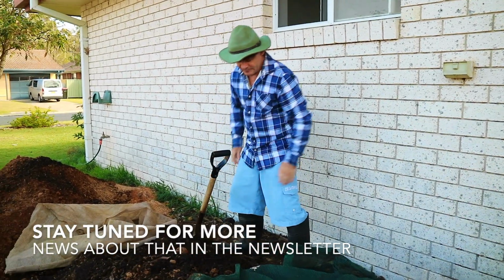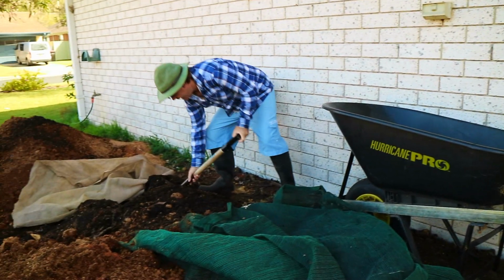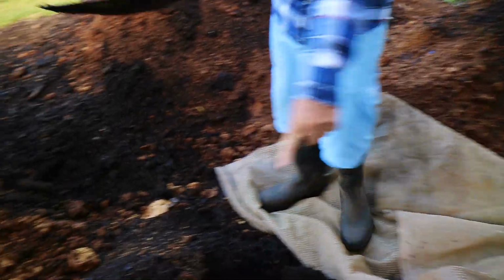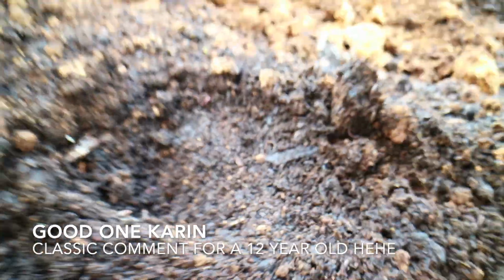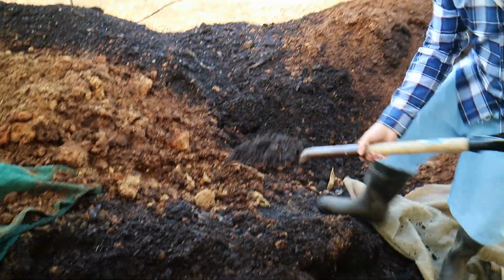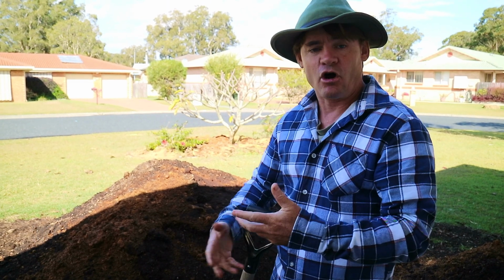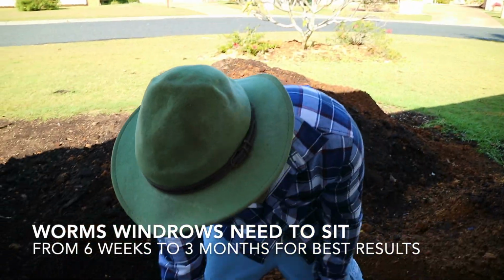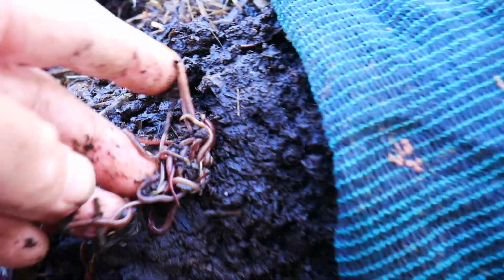My Compost Worms Are Cold Time to Move Them "QUICK"!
My compost worms are starting to get cold and I need to warm them up quickly as they are outdoors in windrows, helping me make my awesome Artisan Compost for the locals.

100% free at the moment.  Starting A Worm Farm Video Guide Crash Course.

I start off with sawdust, mix in local coffee grounds, mushroom compost and cow manure.
The worms love it and I often find Fungi appearing in the rows where the coffee grounds are.

and join the newsletter to get educated for free.

Happy Gardening
Marty Ware